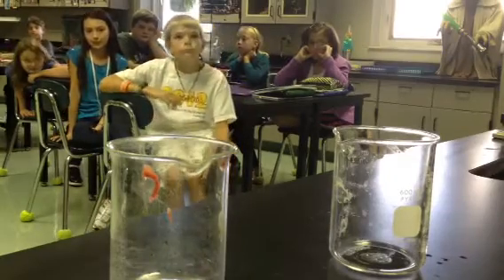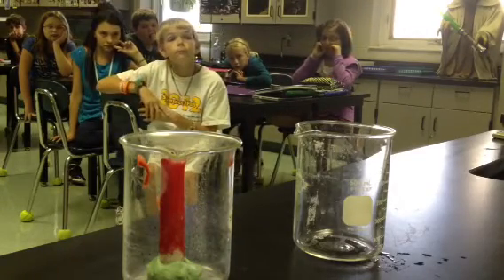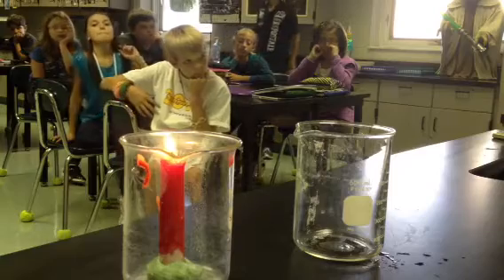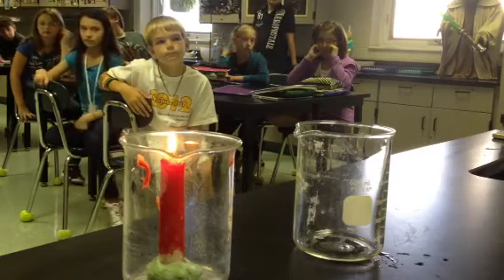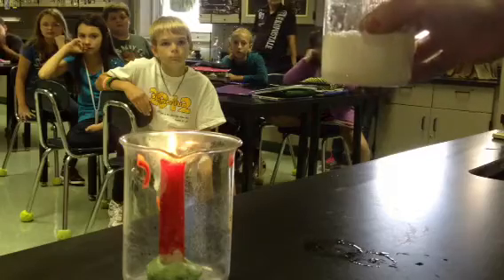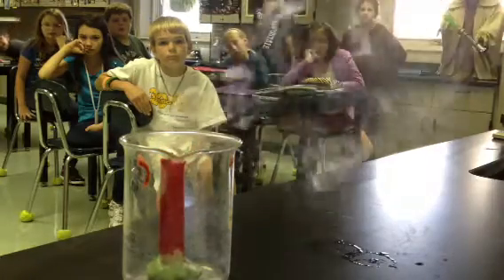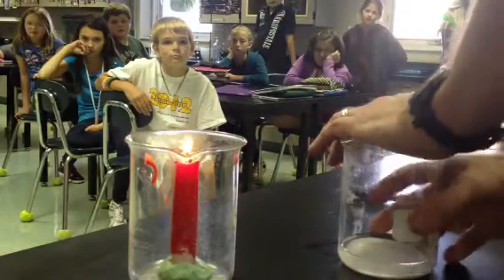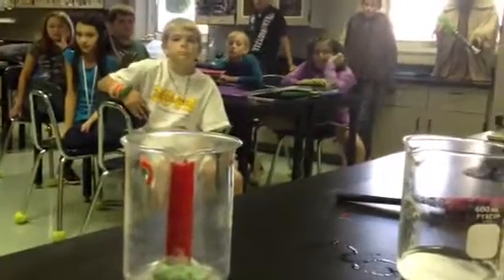Pouring Air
You can make your own carbon dioxide, a gas that's heavier than air. Pour this invisible gas onto a fire and you will put the fire out. The carbon dioxide forces the oxygen to leave the jar. This is how a fire extinguisher works.